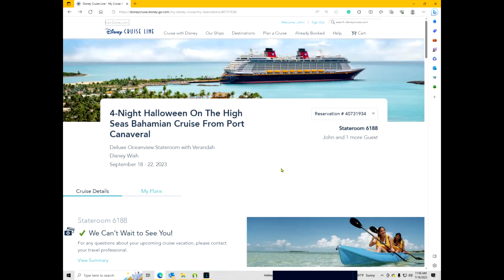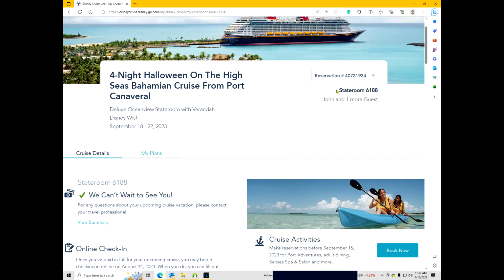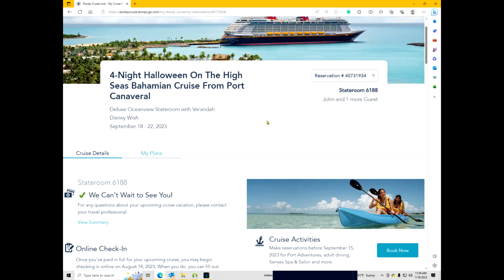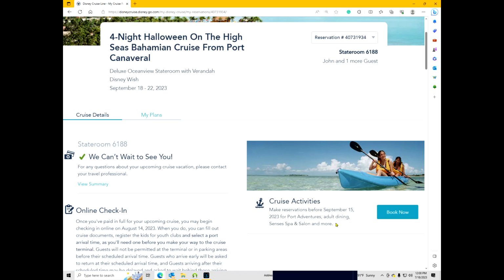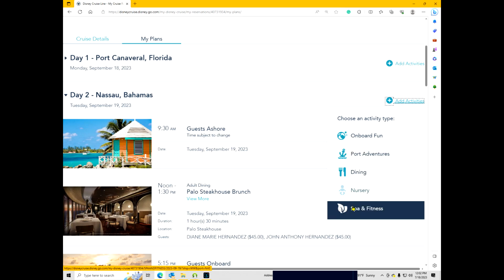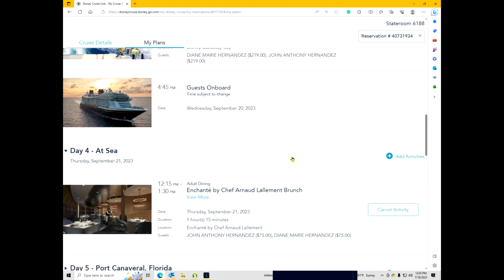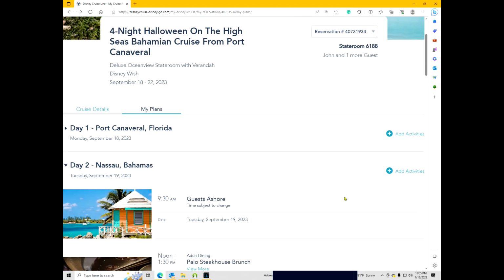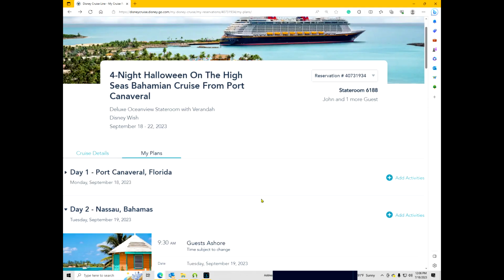Tips On Making DCL Reservations for Onboard Activities, Fine Dining And Excursions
Tips On Making DCL Reservations for Onboard Activities, Fine Dining And Excursions.  How to Reserve Online the DSL Website. And Tips One How It All Works.